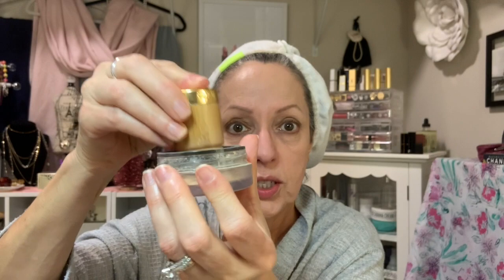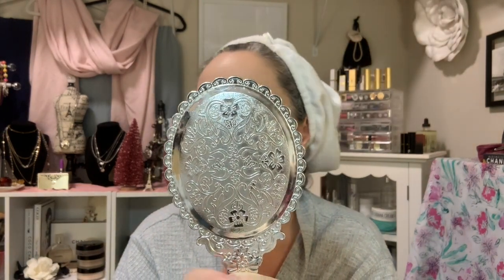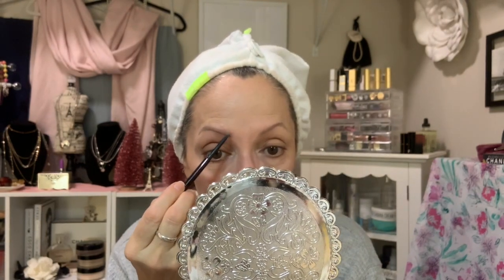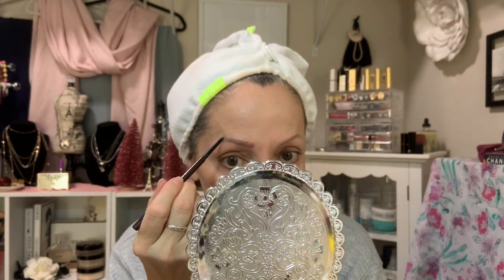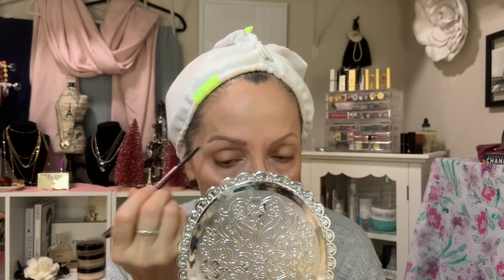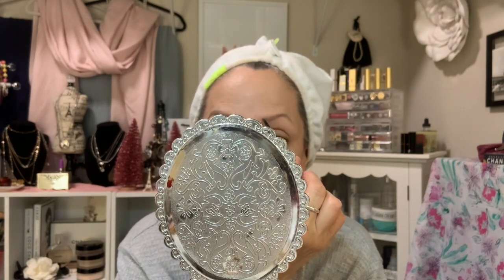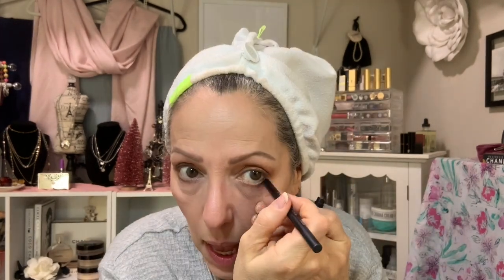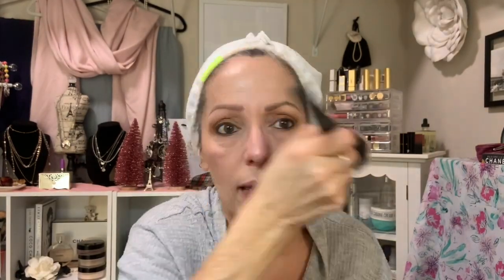WW 12-17 UPDATE & HOLIDAY SURVIVAL TIPS | GRWM TARTE POWDER FOUNDATION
I am chatting through a Tarte Powder Foundation GRWM, and sharing my strategies on how I plan to survive the holiday eating dilemma.  I will also share results from this week’s weigh in.
Tarte powder foundation looks great on your skin and is comfortable for every day all day use.

Products Mentioned:
Tarte Powder Foundation
MAC’s Radiant Rose under eye prep and prime
Tom Ford Cocoa Mirage eye shadow
Urban Decay Honey eye palette
Urban Decay 24/7 water line
Hourglass eye brow gel pencil
Hourglass Mineral Veil Finishing Powder
MAC blush
Lisa Eldridge Velvet Ribbon lipstick
ABH eye brow gel
Chanel illuminating powder
Charlotte Tilbury Full Fat Lash Mascara